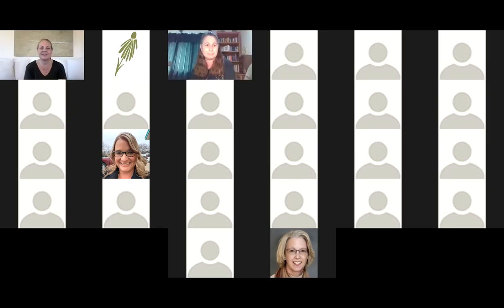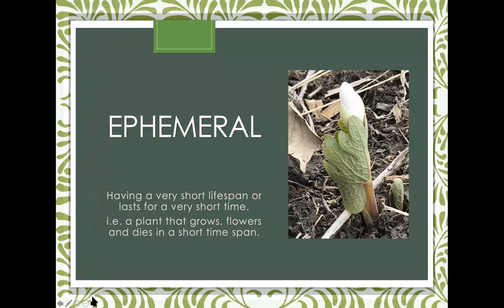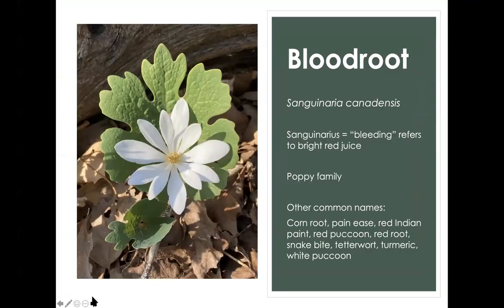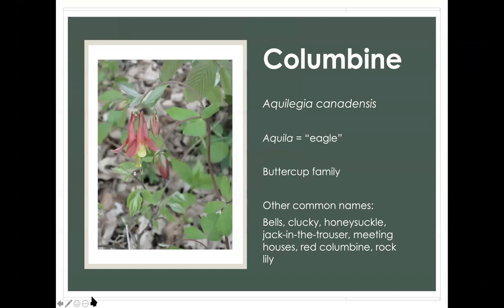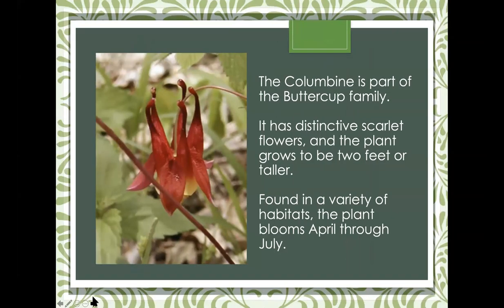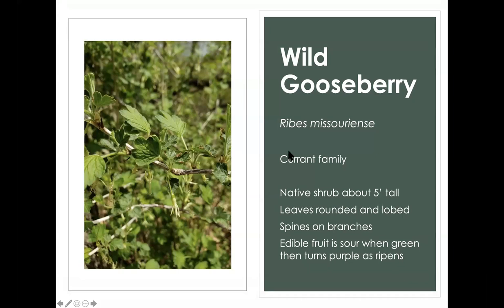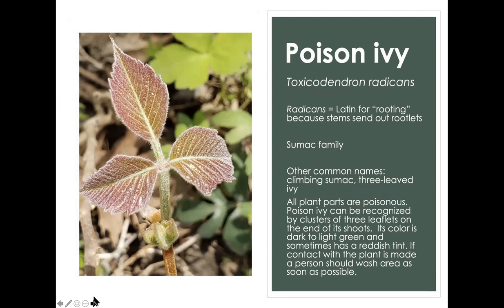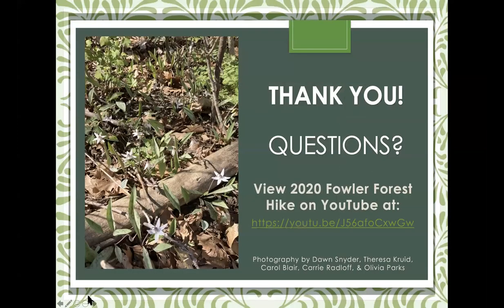Fabulous Flowers of Fowler Forest (near Smithland in eastern Woodbury County, Iowa)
Dawn Snyder, Loess Hills Wild Ones member and Woodbury County Education Programs Director for Woodbury County (Iowa), takes us on a virtual tour of the wildflowers in Fowler Forest via Zoom at 2 p.m. on Sunday, May 2, 2021.  Dawn shares great images, information, and fun facts about these native woodland wildflowers as well as some less desirable species.  After being inspired by Dawn, you'll want to take a drive and check out these wildflowers for yourself!  Find a map and more information about Fowler Forest near Smithland, Iowa,